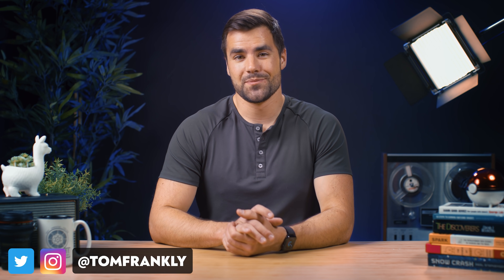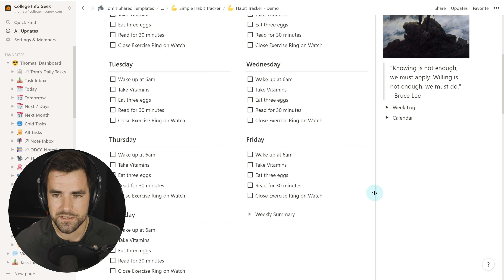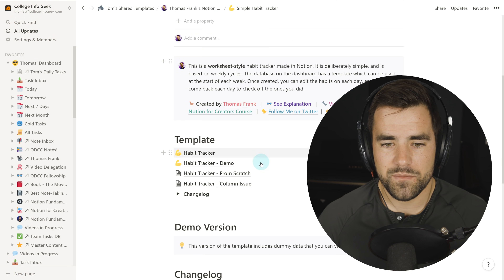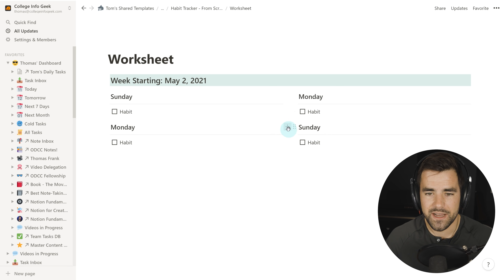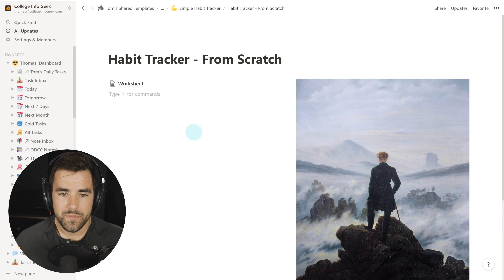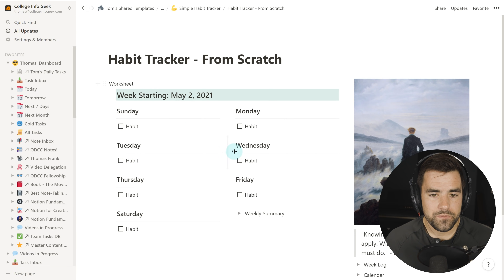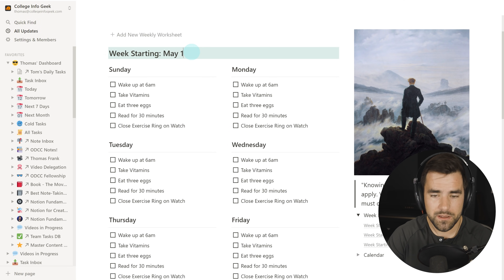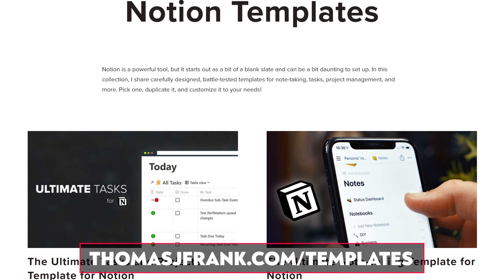How to Build a Habit Tracker in Notion (from Scratch)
In this in-depth guide, you'll learn how to create a simple habit tracker inside of Notion. With it, you can create a weekly worksheet to track your habits, and see your progress over time.

Timestamps:

00:00 - Intro
01:14 - Habit Tracker Overview
04:05 - Creating the Habit Tracker Page
04:48 - Multi-Column Layout Trick
09:57 - Turning a Page Into a Multi-Column Block
12:26 - Creating the Template Block
14:26 - Adding the Calendar
14:45 - Creating the Jump Block